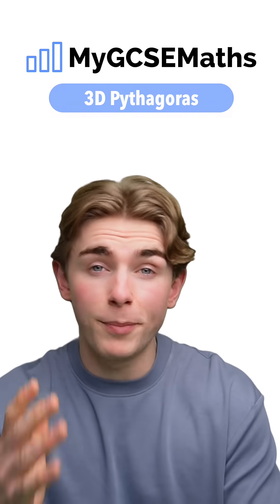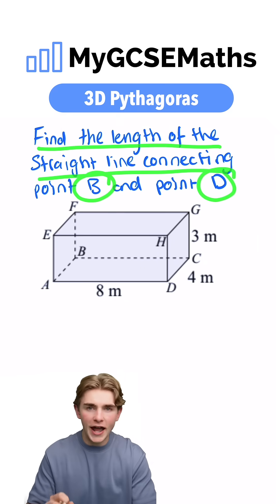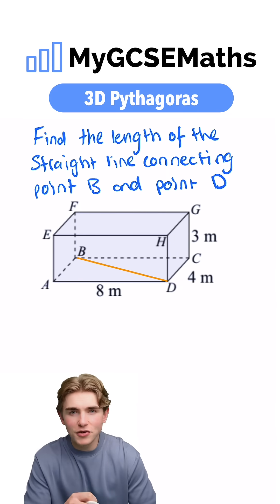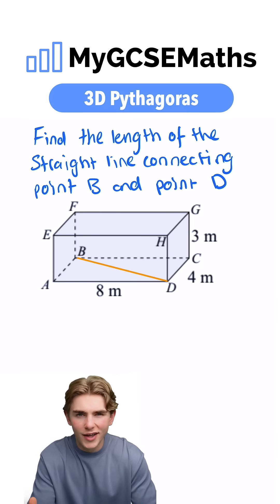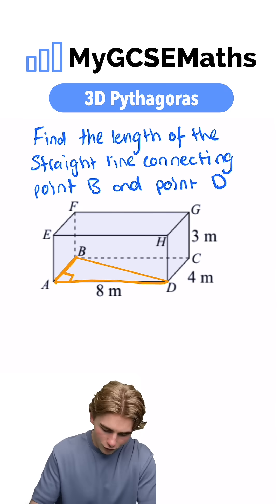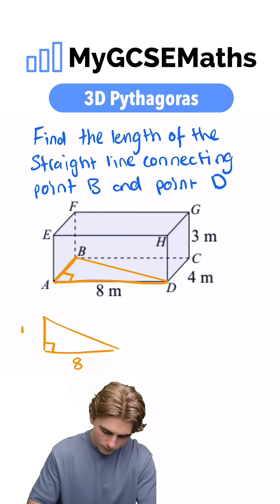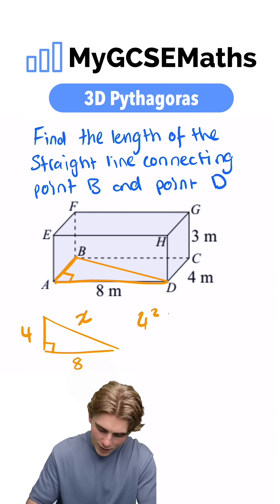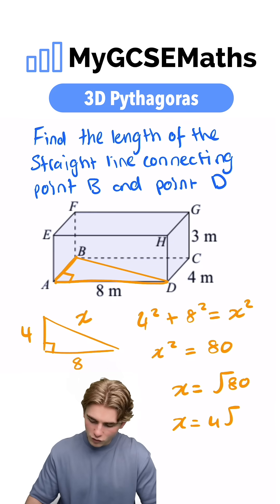3D Pythagoras | GCSE Maths